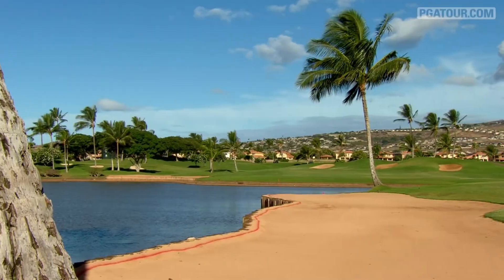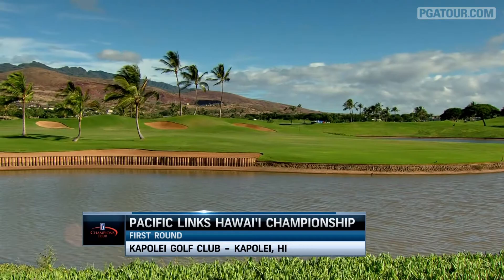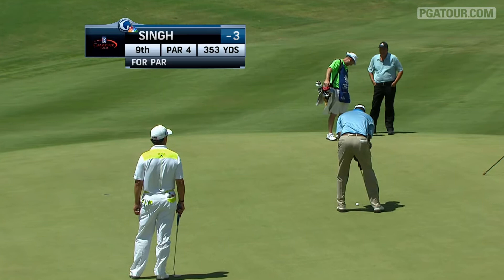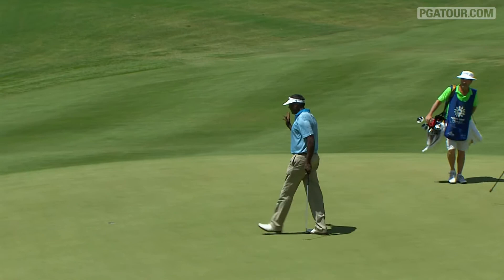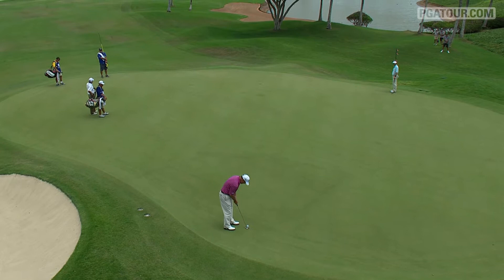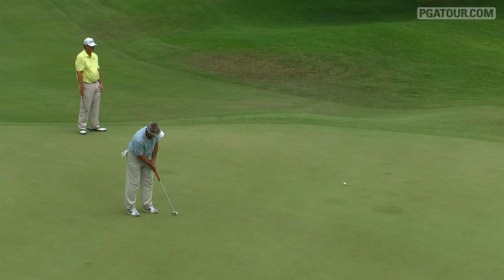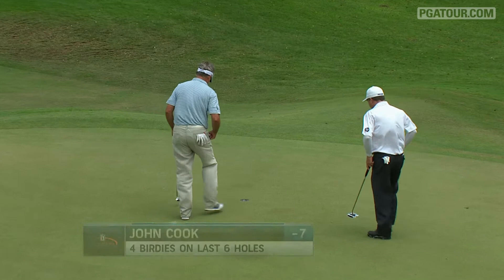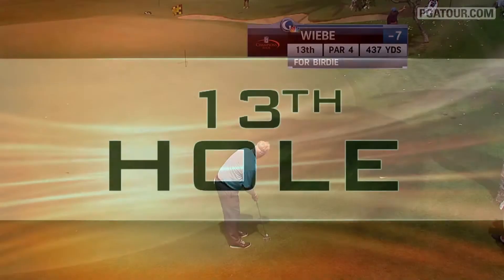Round 1 Recap: 2013 Pacific Links Hawai'i Championship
In the opening round of the Pacific Links Hawai'i Championship at Kapolei Golf Club, Mark Wiebe has the lead at 8-under par.